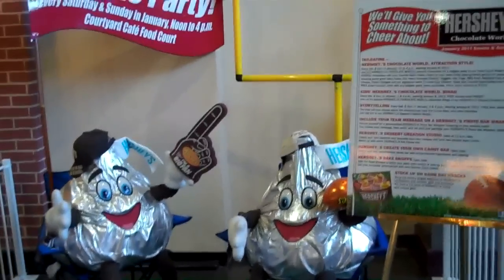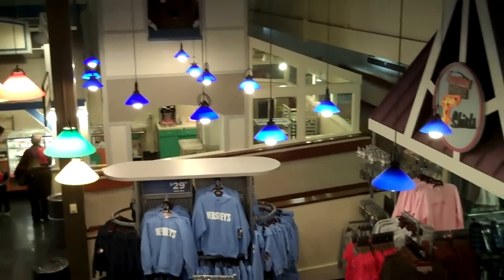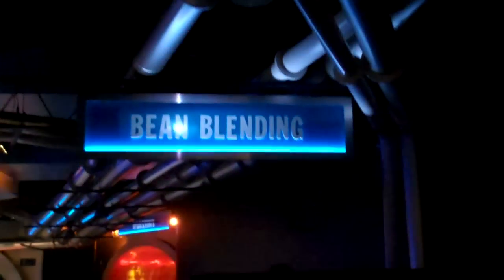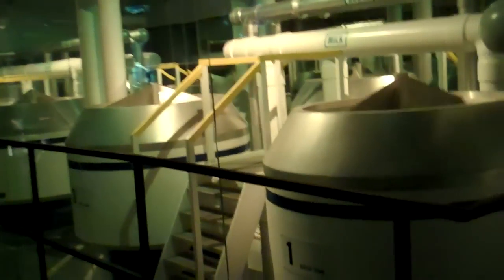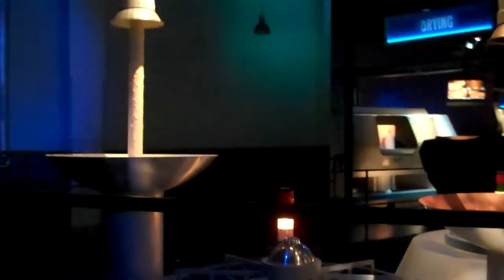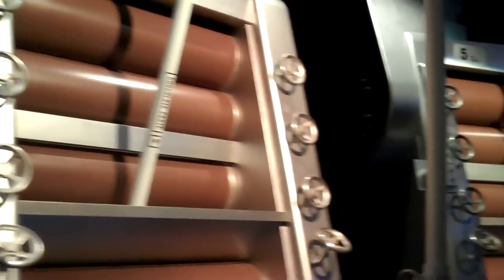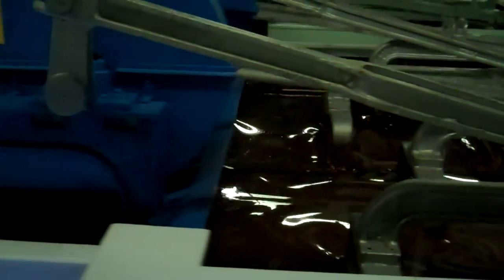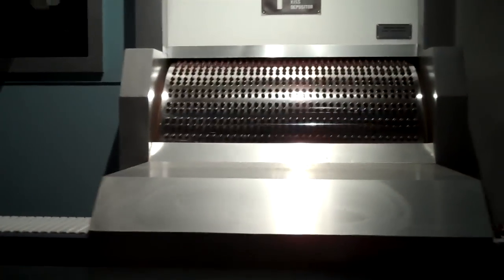Hershey's Chocolate World Tour: Explore the Chocolate Factory Ride Historical Journey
Step into the enchanting world of Hershey's Chocolate with our immersive tour of Hershey's Chocolate World! Join us on a mesmerizing journey through the heart of the chocolate-making process, from bean to bar. Experience the magic of the chocolate factory tour ride as we delve into the rich history and heritage of Hershey, Pennsylvania, the sweetest place on earth.

Learn about the visionary founder, Milton S. Hershey, and his revolutionary contributions to the chocolate industry. Discover how his passion for quality and innovation transformed a small town into a global chocolate empire. Witness the artistry and craftsmanship behind every delectable Hershey's chocolate creation, from Kisses to Reese's Peanut Butter Cups.

Immerse yourself in the sights, sounds, and aromas of the chocolate-making process as you journey through the factory ride. From the roasting of cocoa beans to the conching and tempering of chocolate, experience every step of the journey firsthand. Marvel at the intricate machinery and state-of-the-art technology that brings Hershey's chocolate to life.

As you explore Hershey's Chocolate World, you'll also learn about the company's commitment to sustainability and community engagement. Discover how Hershey's Chocolate World is not just a destination for indulgence, but also a beacon of social responsibility and environmental stewardship.

Join us for a sweet adventure that's sure to delight chocolate lovers of all ages. Whether you're craving a chocolatey treat or eager to uncover the secrets behind Hershey's iconic confections, there's something for everyone to enjoy at Hershey's Chocolate World. Come along with us and experience the magic of chocolate like never before!

Hershey History:
The story of Hershey's Chocolate begins with its visionary founder, Milton S. Hershey. Born in 1857 in Derry Township, Pennsylvania, Milton Hershey displayed an entrepreneurial spirit from a young age. After several failed business ventures, he found success in the caramel candy business, establishing the Lancaster Caramel Company in 1886.

Inspired by a visit to the 1893 World's Columbian Exposition in Chicago, where he observed chocolate-making machinery in action, Hershey set out to create his own chocolate empire. In 1900, he sold the Lancaster Caramel Company for a considerable sum and focused his efforts on chocolate production.

Hershey's breakthrough came with the development of a unique formula for milk chocolate, which was smoother and creamier than any other chocolate on the market at the time. In 1903, he opened the world's first modern chocolate factory in Derry Township, Pennsylvania, laying the foundation for what would become the town of Hershey.

The town of Hershey was meticulously planned and developed by Milton Hershey, who believed in creating a utopian community for his employees. He built schools, parks, and housing for his workers, fostering a strong sense of community and camaraderie.

Throughout the 20th century, Hershey's Chocolate continued to grow and expand, introducing iconic products such as Hershey's Kisses, Hershey's Milk Chocolate Bars, and Reese's Peanut Butter Cups. Today, Hershey's is one of the largest and most recognizable chocolate brands in the world, synonymous with quality, innovation, and of course, deliciousness.

A look at Hershey's Chocolate World in Hershey PA concludes with a ride on the Great American Chocolate Tour